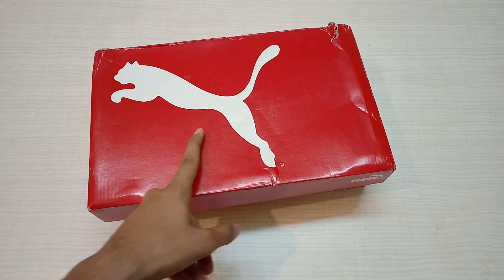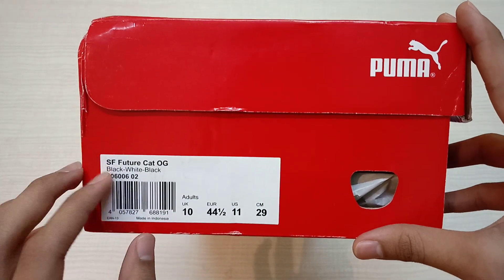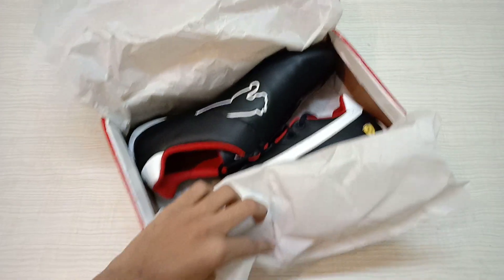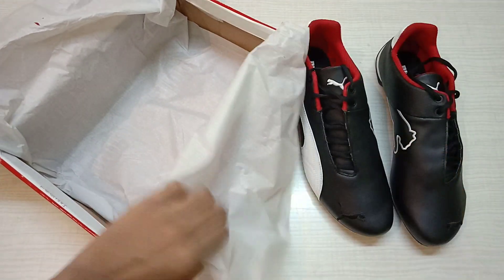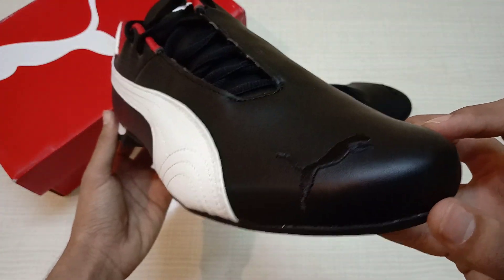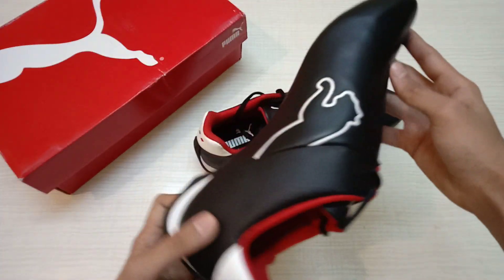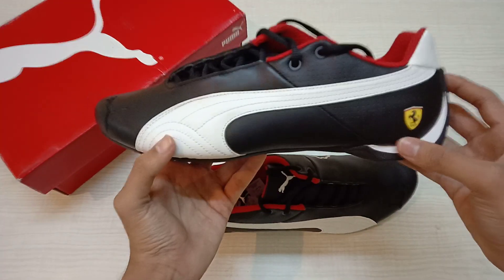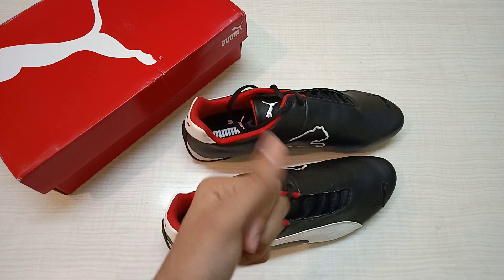Puma SF Future Cat OG Unisex Black Sneakers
PRODUCT DETAILS
A pair of round-toe black & white sneakers, has regular styling, lace-up detail
Leather upper
Cushioned footbed
Textured and patterned outsole